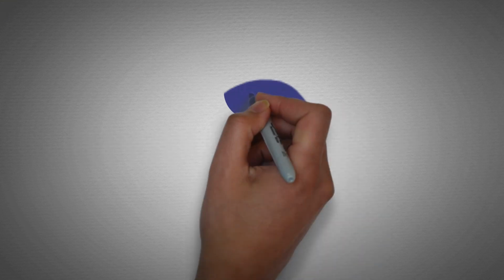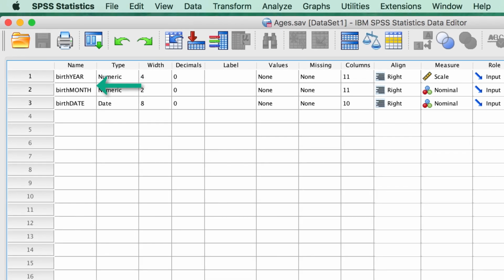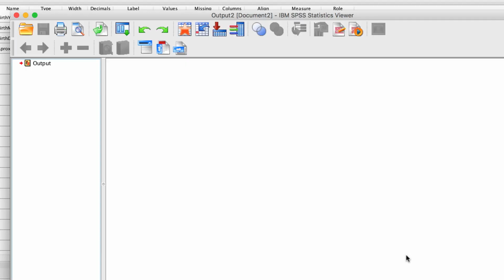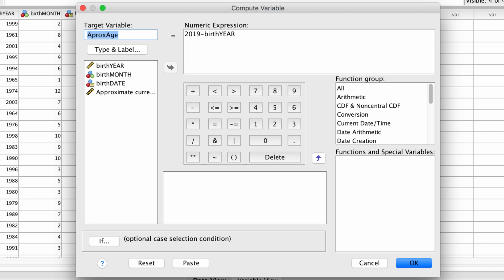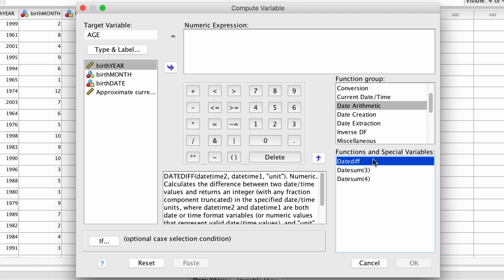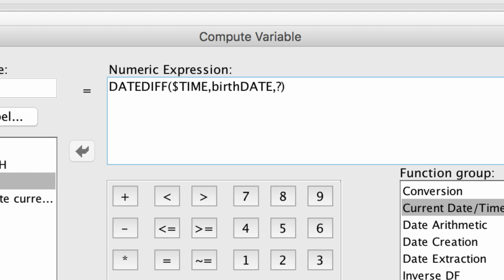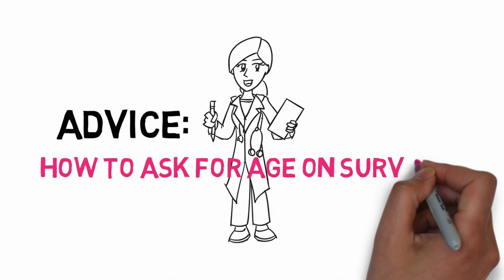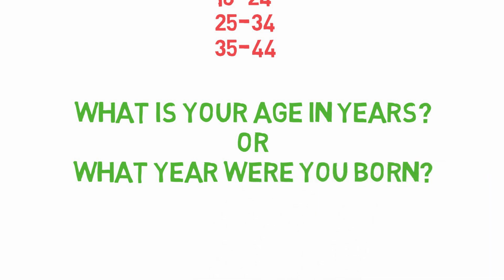Computing Age on Surveys Using Date Variables in SPSS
Instead of asking survey respondents how old they are, researchers sometimes ask for a birth year. Or you may have data about birth dates in a data set. Using a date variable in SPSS, you can compute an approximate age or an actual age (depending on how detailed your data are). You will compute a variable to determine the difference between current time and a given time or date. These techniques will work with any date variable math that you do in SPSS. I also give you some sage advice about how to ask for age on a survey in a way that maximizes your data.

  Link to a Google Drive folder with all of the files that I use in the videos including the Bear Handout and StatsClass.sav. As I add new files, they will appear here, as well.